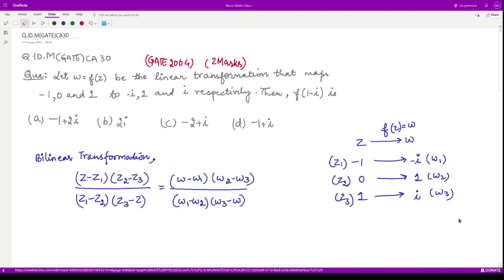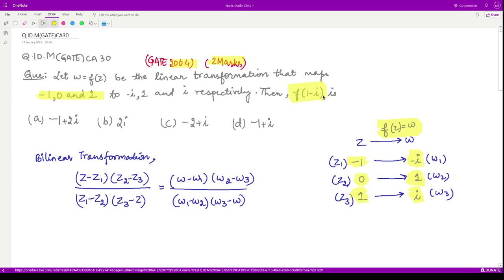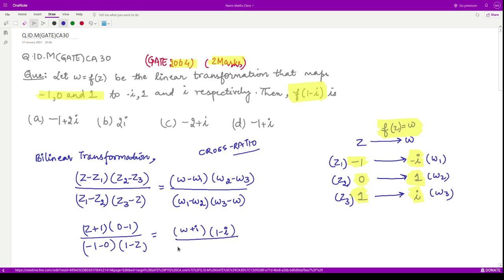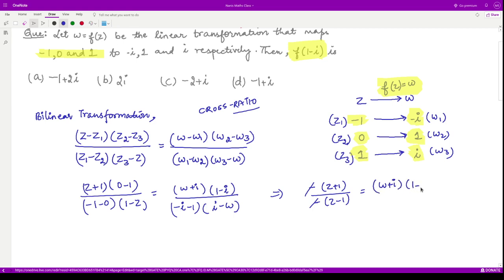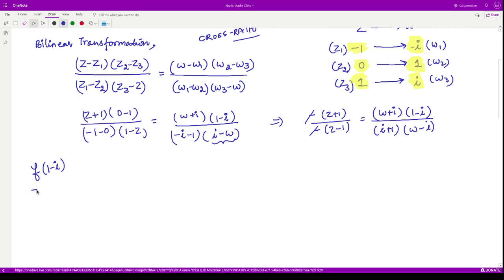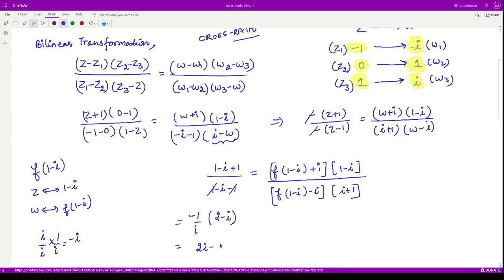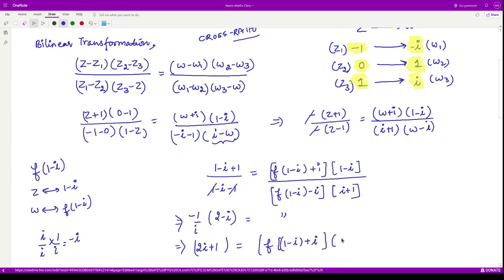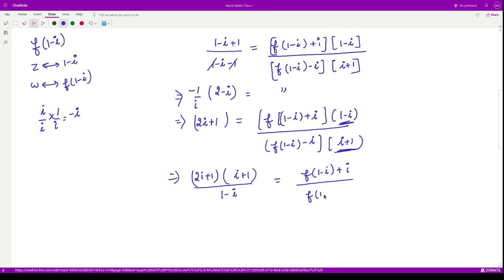Complex Analysis, GATE 2004 Question (Q.ID.M(GATE)CA30)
This series consists of the solution to previous years questions which appeared in the GATE exam.

Happy learning!